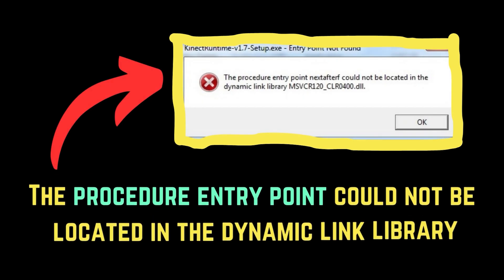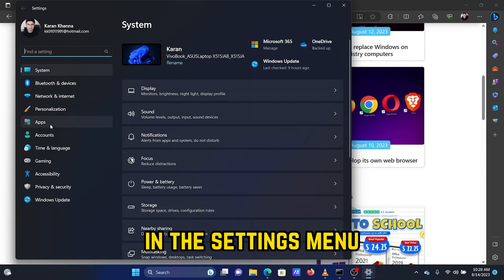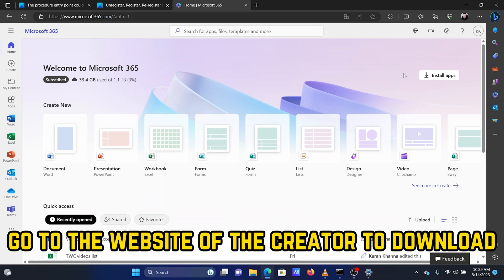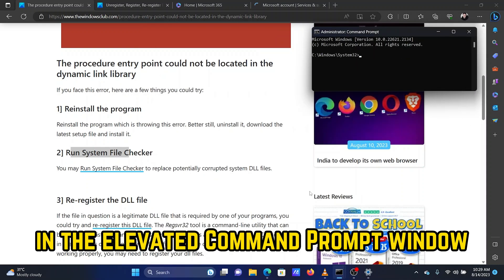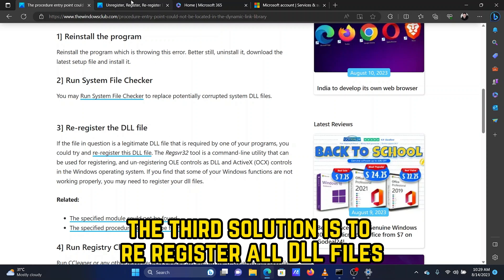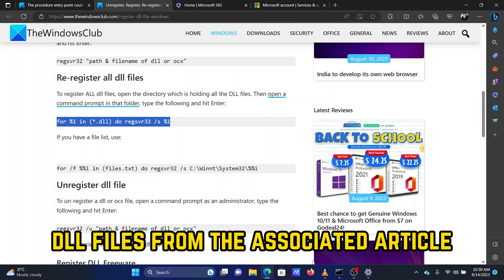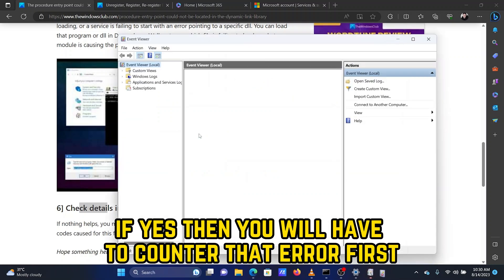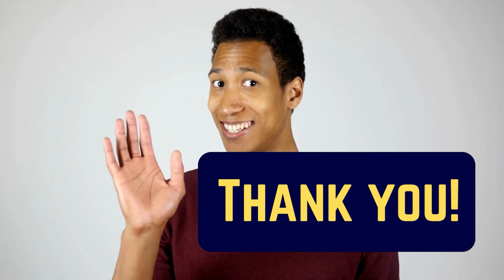The procedure entry point could not be located in the dynamic link library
This tutorial will help you if you receive an error message – Entry point not found, The procedure entry point could not be located in the dynamic link library on your Windows computer. This error can occur if a program fails to locate the DLL library which it needs to run. It could also occur if the library is not in a directory specified in the path or if the DLL has gone missing or corrupted.

Here are a few fixes and solutions:

1] Reinstall the program

2] Run System File Checker

3] Re-register the DLL file

4] Run Registry Cleaner

5] Use Dependency Walker

6] Check details in Event Viewer

Timecodes:
0:00 Intro
0:18 Re-install the program
0:59 SFC Scan
1:30 Re-register the DLL files
2:05 Check details in Event Viewer